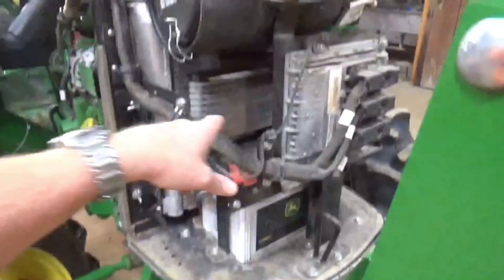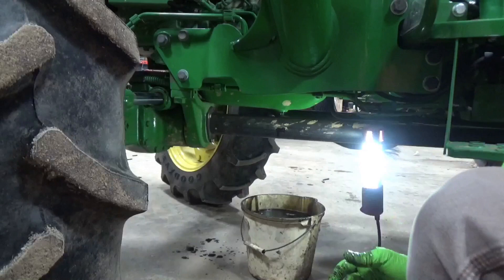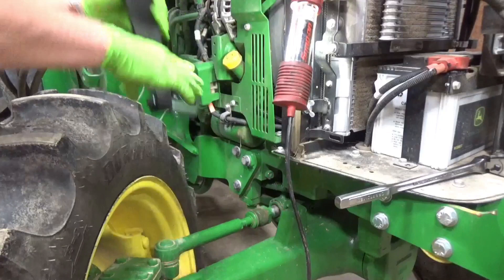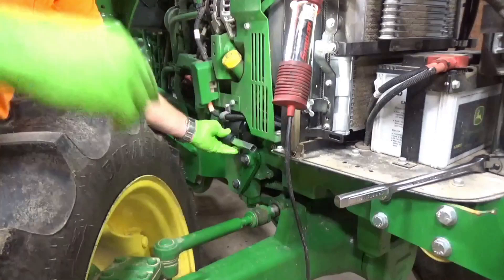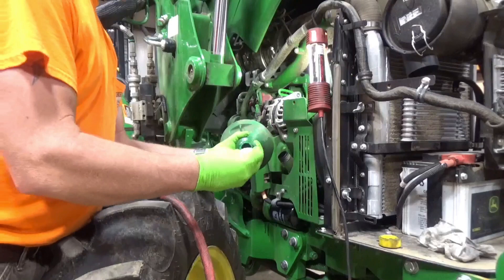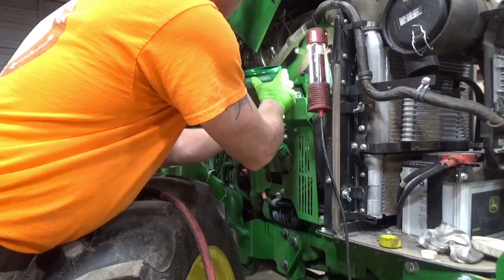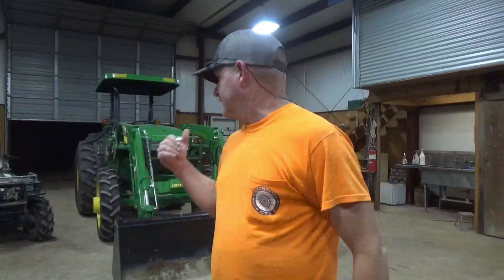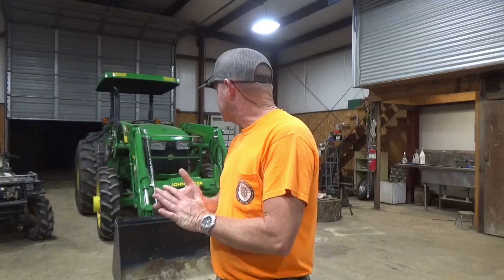John Deere 5075E tractor- oil change and serviced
Servicing my John Deere 5075E